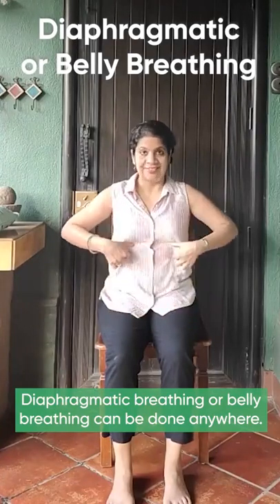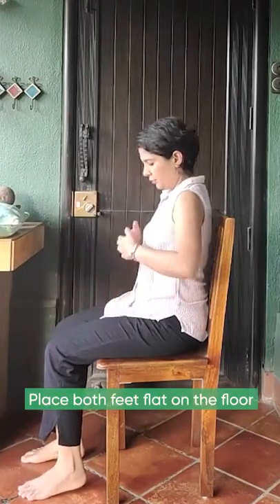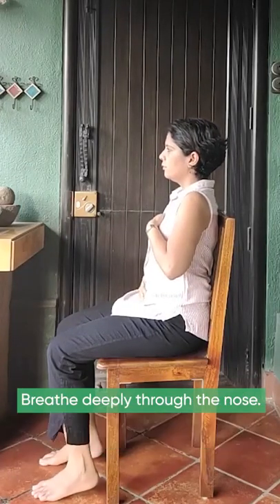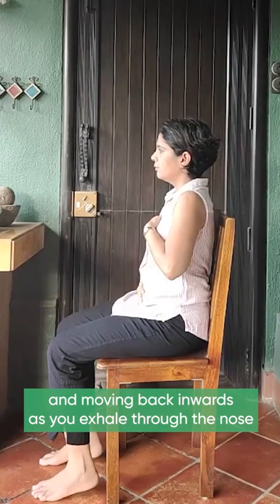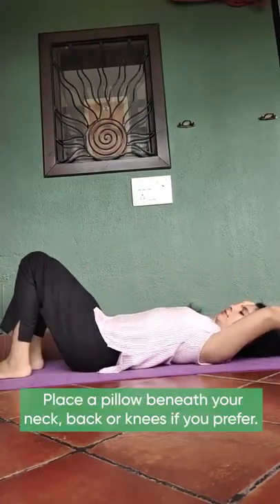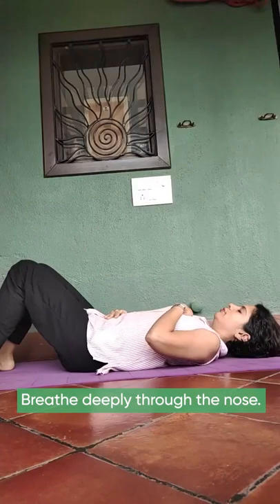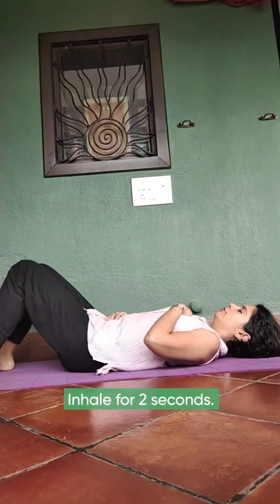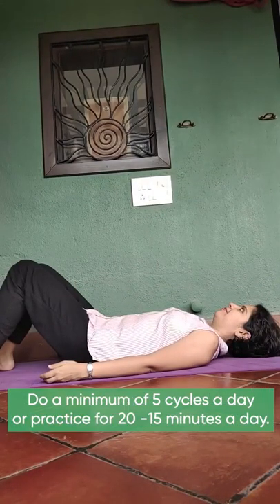Diaphragmatic breathing or belly breathing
Diaphragmatic breathing or belly breathing can be done anywhere.

Whenever you are overwhelmed or worked up or before eating a meal you will find this very useful to:
🌀relax your body
🌀feel calmer
🌀relieve anxiety or stress.

Though it is often said ‘Breathe into your belly’, you can actually breathe only into your lungs. When done properly it causes your belly to move as you inhale or exhale.

✔️Sitting on a chair
✔️Sit comfortably.
✔️Place both feet flat on the floor.
✔️Relax your shoulders and stomach.
✔️If you prefer, support your neck and head with a pillow.

▪️Place one hand on the chest and one hand on the stomach just below the navel.
▪️Breathe deeply through the nose.
▪️You will find your stomach moving outwards as you inhale and moving back inwards as you exhale through the nose. All this is happening on its own without you needing to force yourself. You will get a hang of it in a few rounds.
▪️Do this for a total of 5 cycles

OR

✔️Laying down
✔️Lie down on the floor on a mat or on a bed.
✔️Relax your abdominal muscles. Place a pillow beneath your neck, back or knees if you prefer. You could also bend your knees.
✔️Allow yourself to relax.

▪️Inhale for 2 seconds.
▪️Exhale for 2 seconds
▪️Pause for 1 second ( optional)

✅You can also just do 5 cycles before each meal or any time you are overwhelmed or stressed. This will bring you into a parasympathetic state where your immune system is strong, your digestive fire is optimized & you can think clearly.

✅Do a minimum of 5 cycles a day or practice for 15- 20 minutes a day.

Let me know if this helped👇🏻

Vinita Contractor is a passionate Holistic Nutrition and Lifestyle Coach who inspires her viewers to live an active, healthy, and balanced lifestyle by showing how easy and delicious it can be.
I believe in a healthy lifestyle, and through this channel, I hope to share and inspire others with my passion. On my channel, you will find healthy plant-based recipe ideas and meal inspiration, mindfulness and lifestyle tips, and the occasional DIY videos.
I prefer to keep it simple and fun with regular online videos and an online portal - Leaf E-academy, providing video courses on food, cooking, wellness & more.